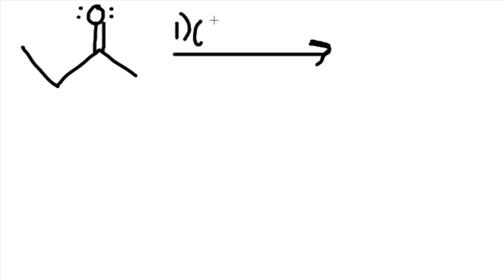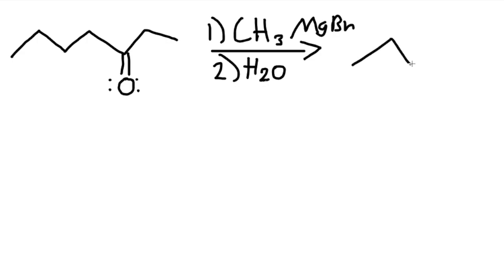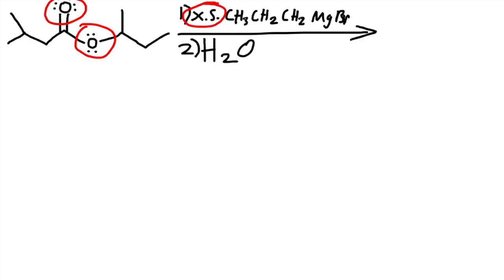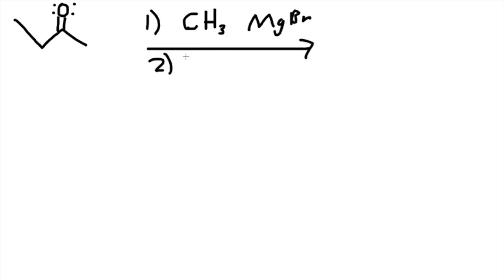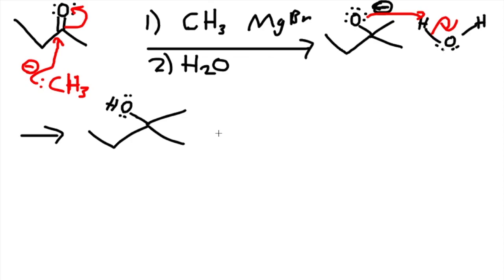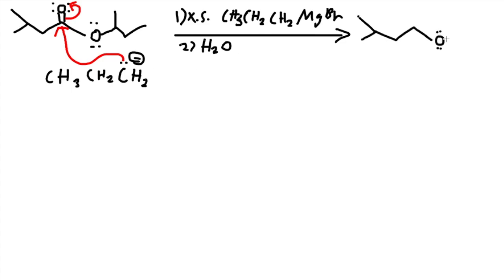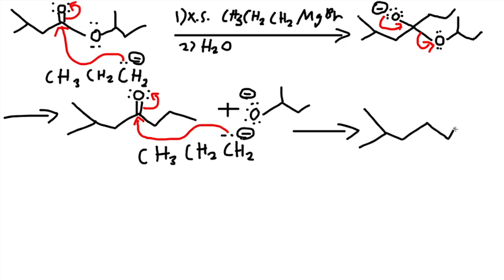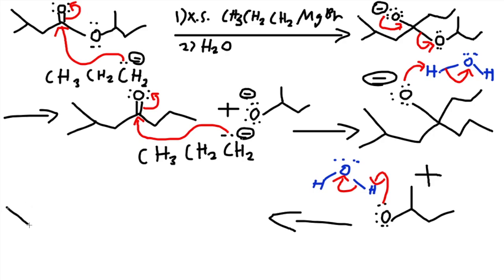Grignard Reagent - How to do mechanism/products - MgBr/H20 - Organic Chemistry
This video is about Grignard reagnt